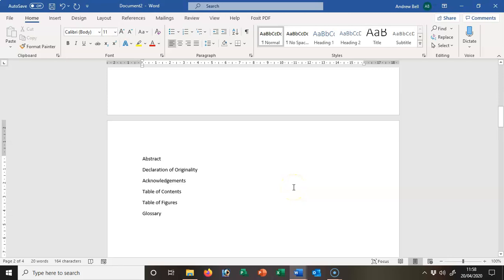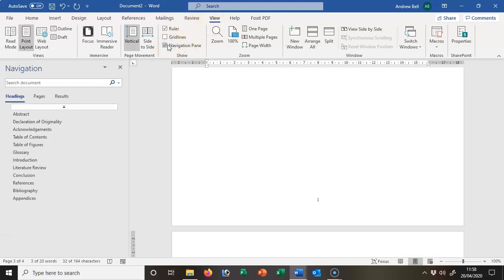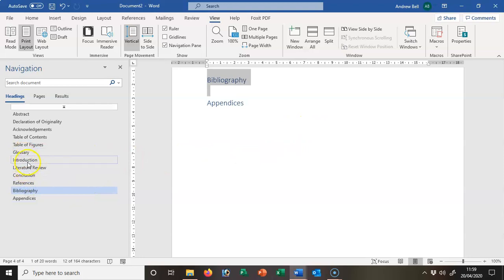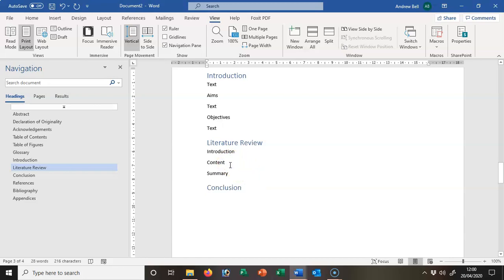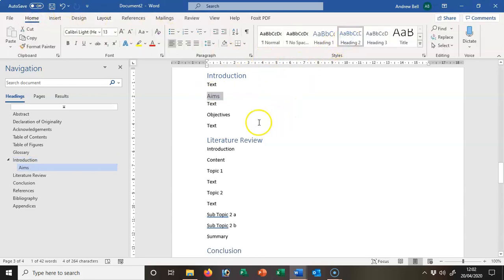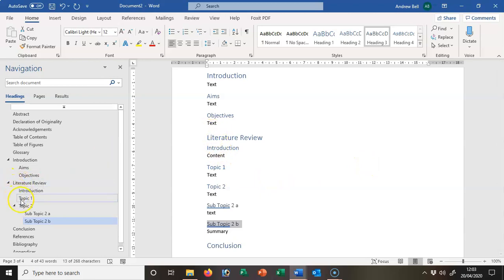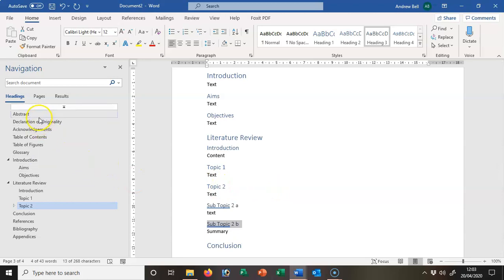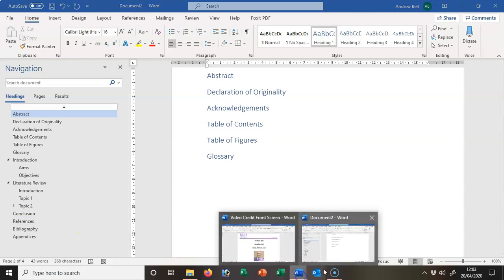3 Headings in WORD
Setting up a Master's Dissertation Document in WORD.

Step 1 Setting up the Sections
Step 2 Setting up Page Numbers
Step 3 Adding Headings - This Video
Step 4 Adding Chapter numbers,
Step 5 Inserting the Table of Contents
Step 6 Inserting Table of Figures and Table of Tables